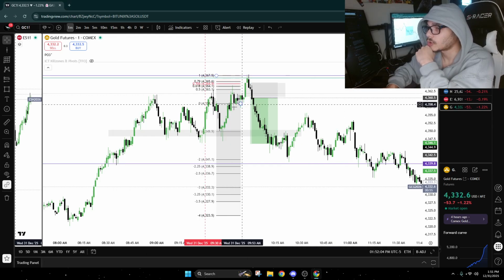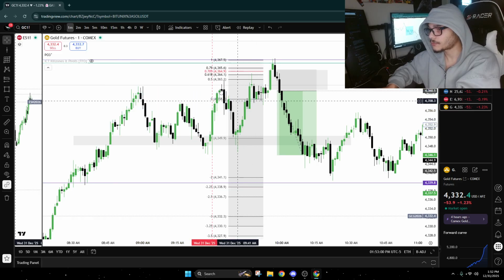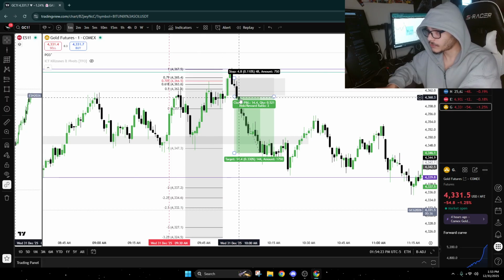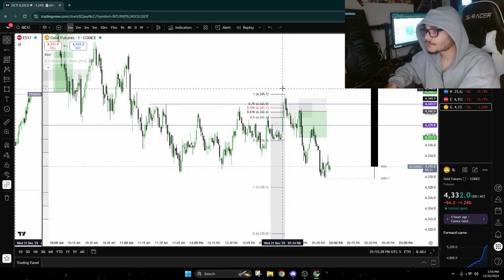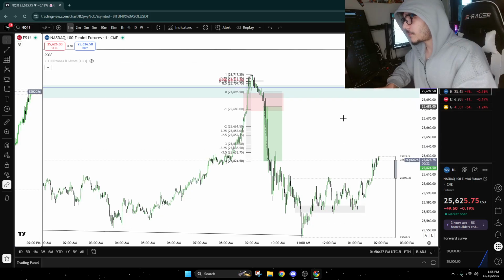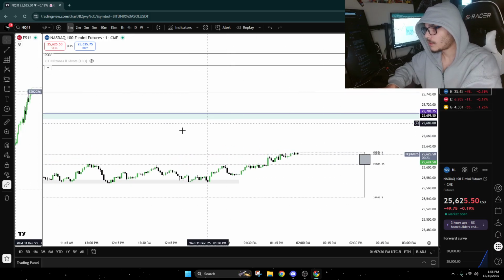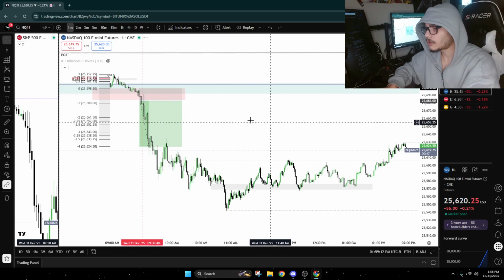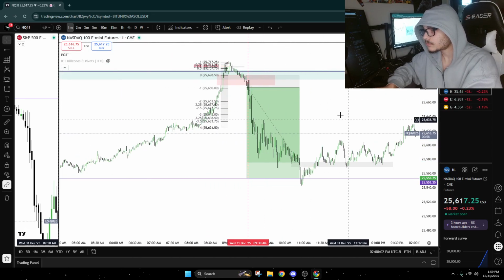Trade Recap 2-0 12/31/25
Trade Recap 📊
Today I broke down 2 Gold (GC) short trades and 1 NQ short, walking through the entries, execution, and overall thought process behind each setup.

USE CODE "PIZZY" at AlphaFutures & GFF

DM me "CRYPTO" to join the Crypto Community

Stay disciplined, stay consistent.